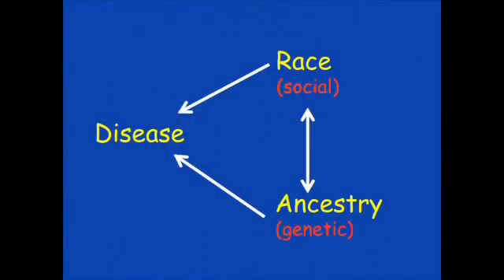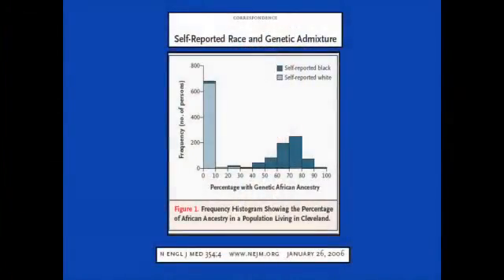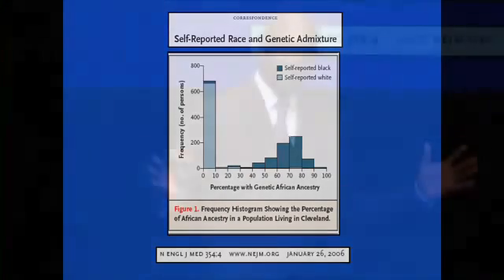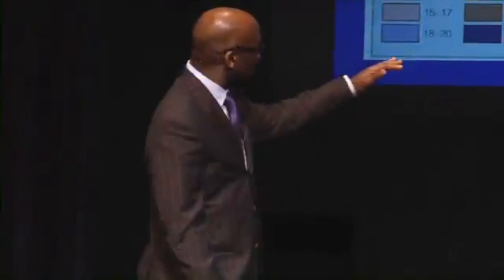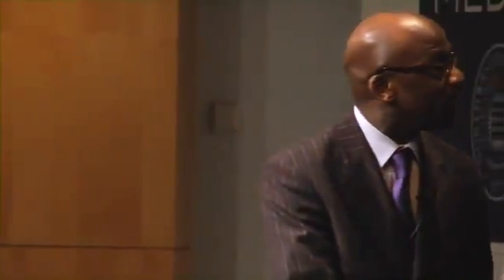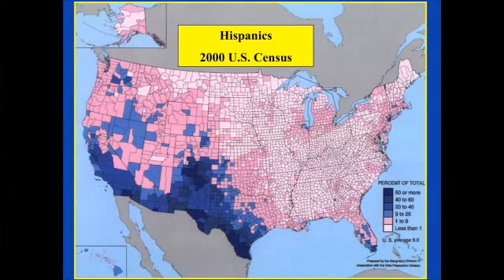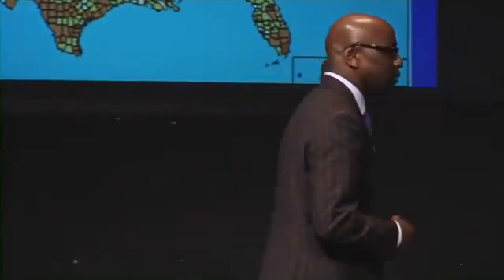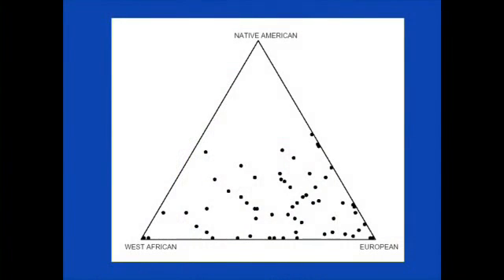Genetic Diversity of 'African Americans'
"There are some African-Americans who genetically have more European Ancestry than some Europeans"
Rick Kittles (Geneticist)